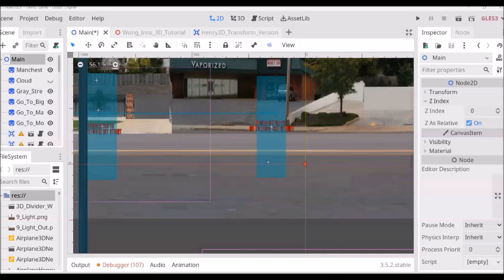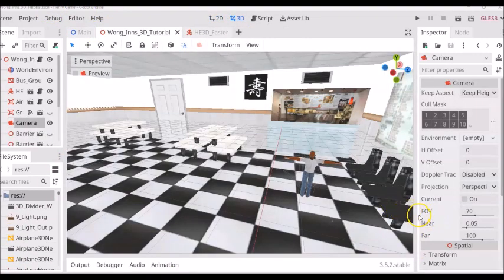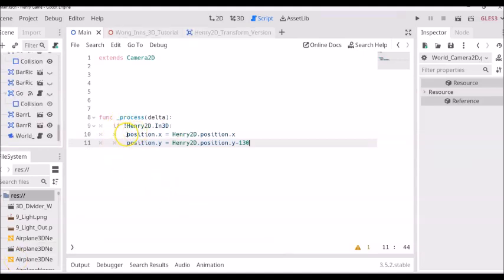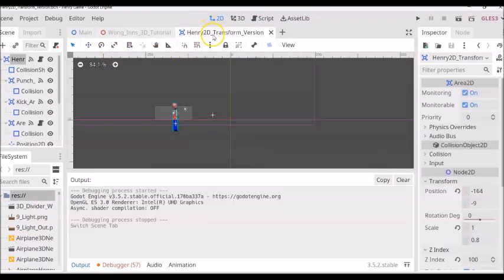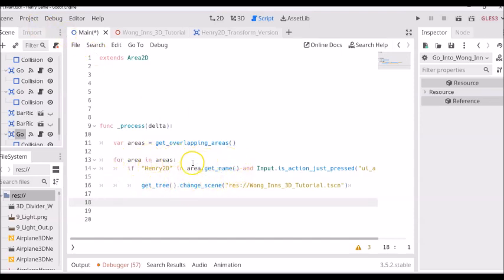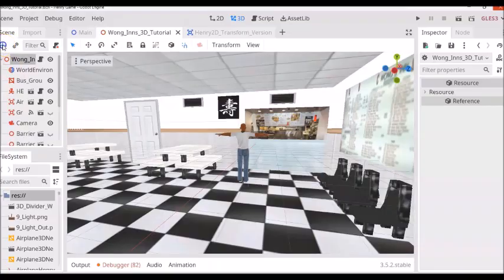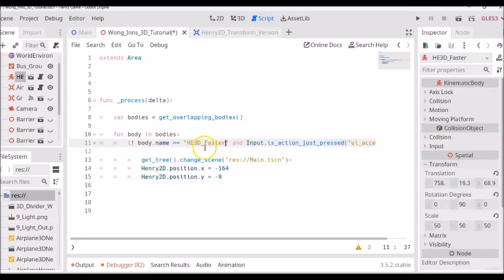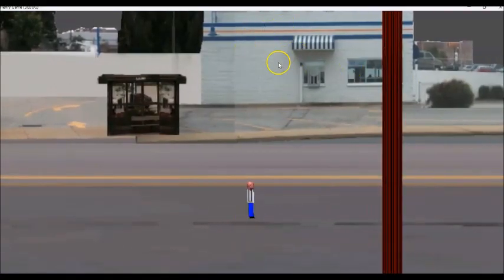Godot Game Development Tutorial: Global Scenes and How to Go to Specific Positions upon Scene Change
This is a game development tutorial that teaches how to use the Global method to have more control over where the main character starts in each scene; given that in Godot, each scene is self-contained and some things don't carry over from one scene to the next scene. Thus, this tutorial uses both a 2D and 3D scene (with similar setups) and teaches how to get a main character to go to specific positions in a new scene upon changing scenes in a way that things carries over to the next scene.

Henry Emphrey